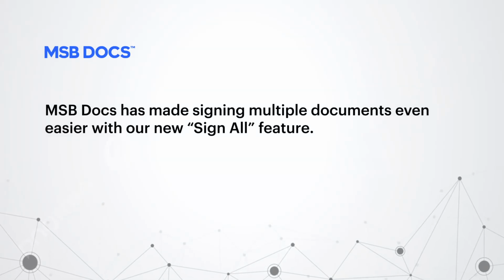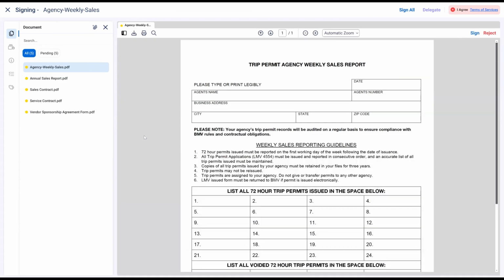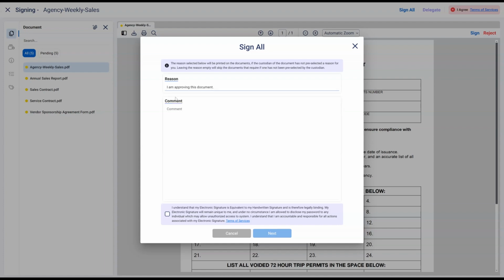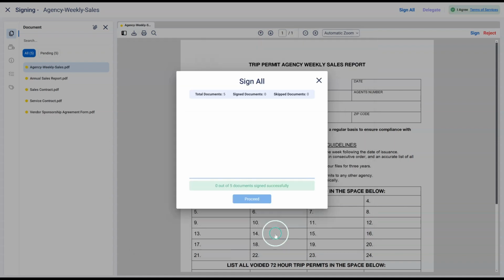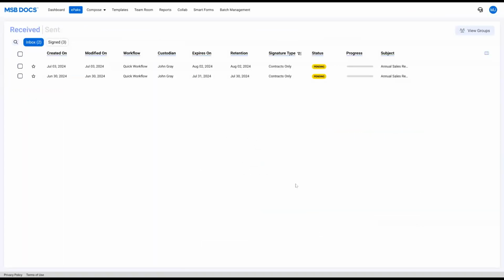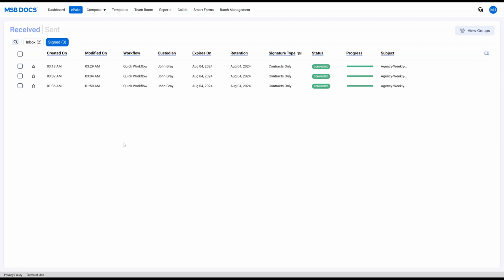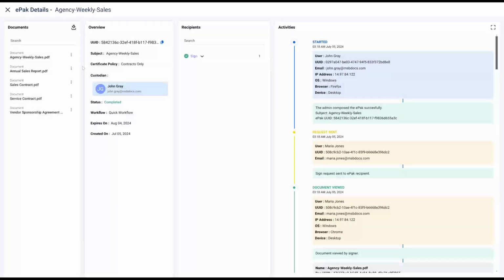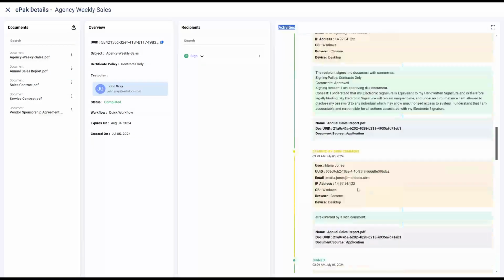Sign All Documents with One Click in MSB Docs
MSB Docs introduces the Sign All feature, making it easier to sign multiple documents in an ePak with just one click. Learn how to quickly sign all actionable documents, provide a reason if required, and confirm completion. This video will also show you how to review signed documents, access the document list, preview signatures, and download audit trail reports. Effortlessly manage your signed documents with MSB Docs.